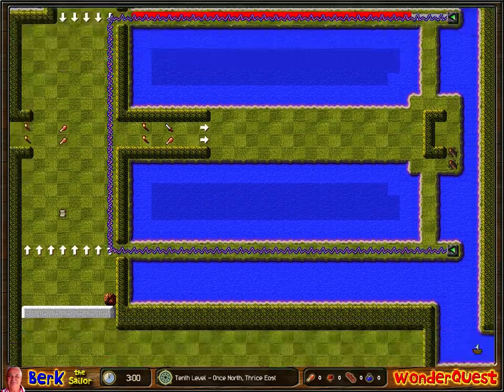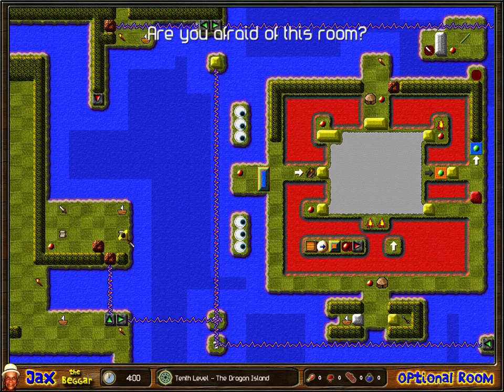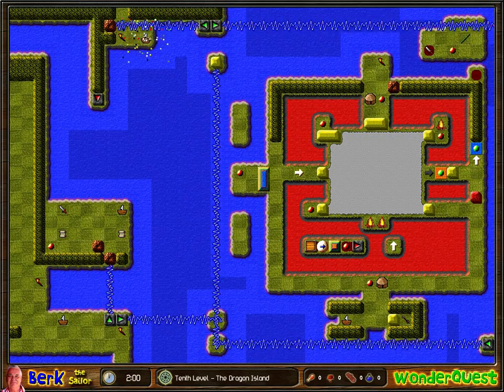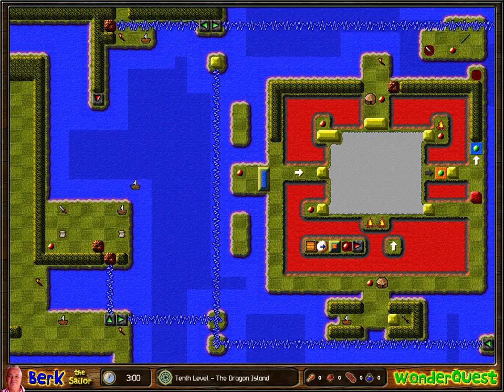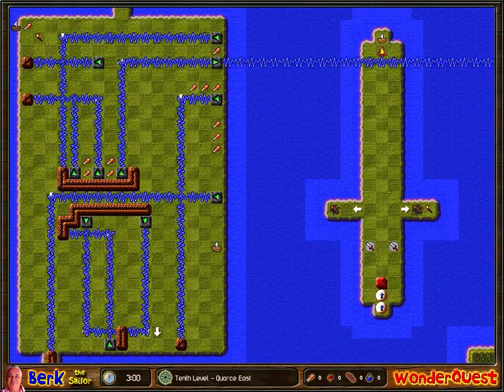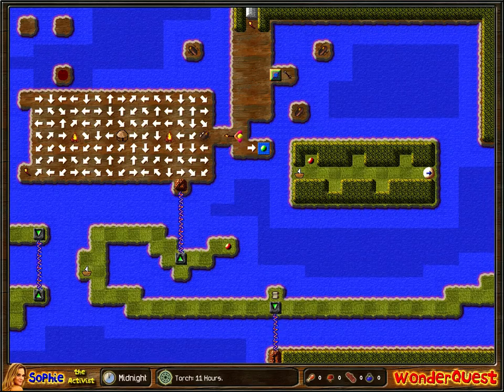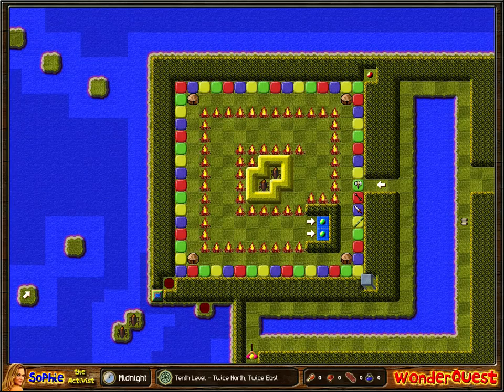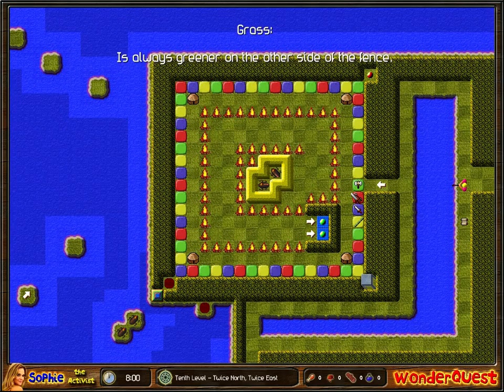Let's Play Wonderquest! Master Orion (ft. Nuntar) - 16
In this part, we struggle to find our way into the biggest island, and waste a good portion of time on a really tough and clever room!